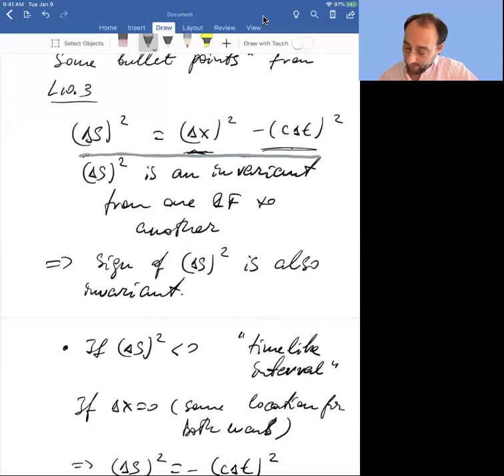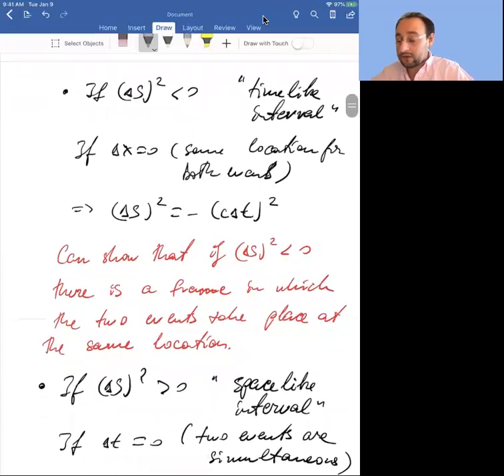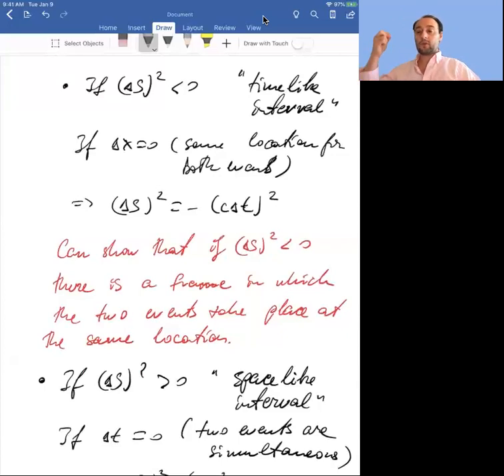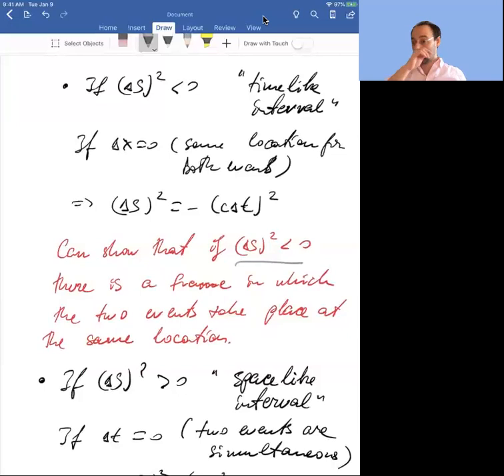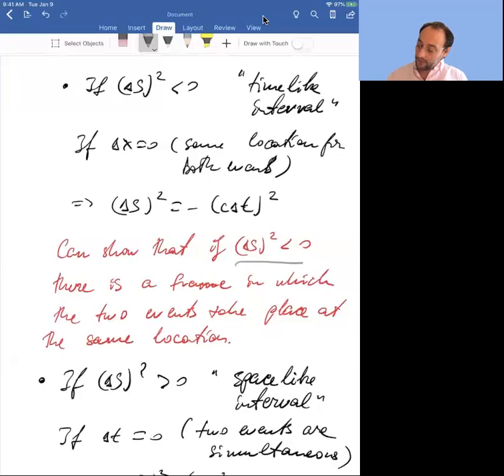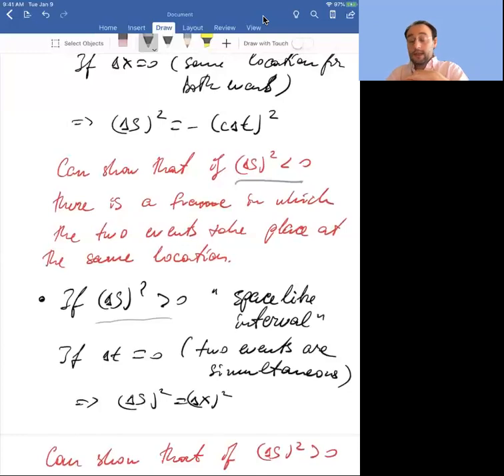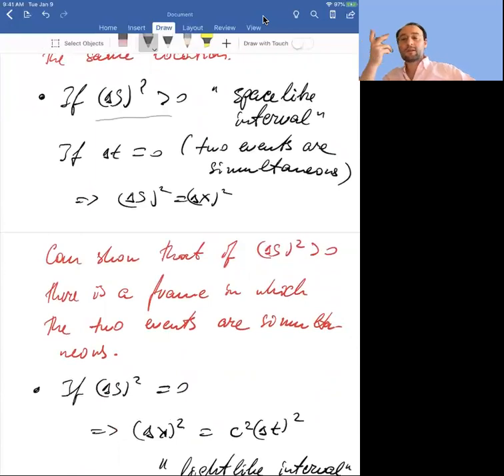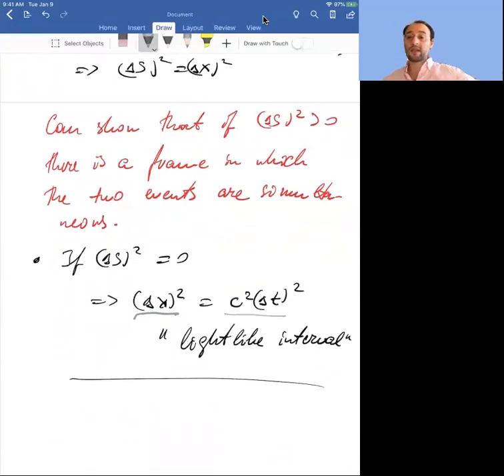Lecture 11, part 1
Summary of some key bullet points from Lecture 10, part 3